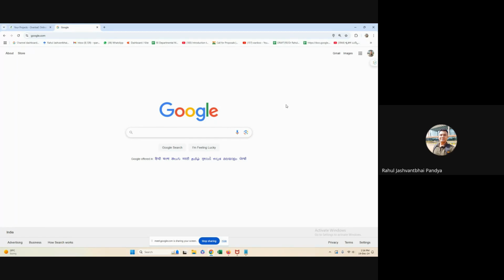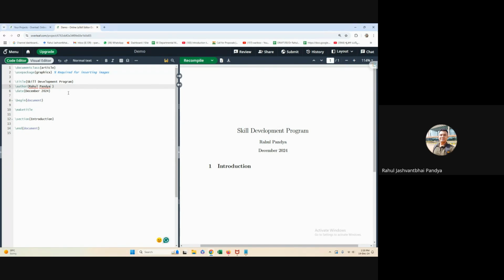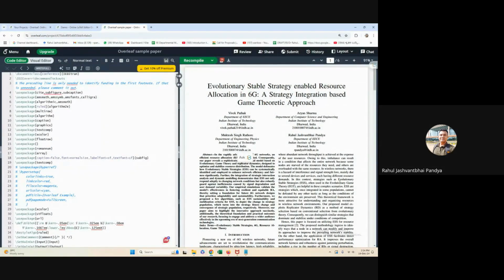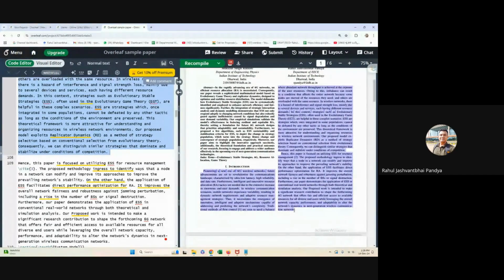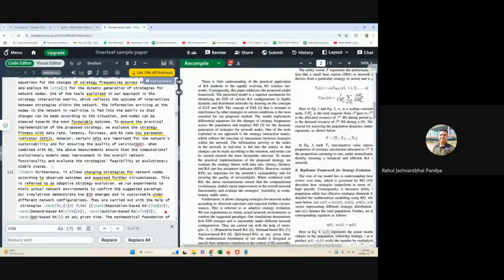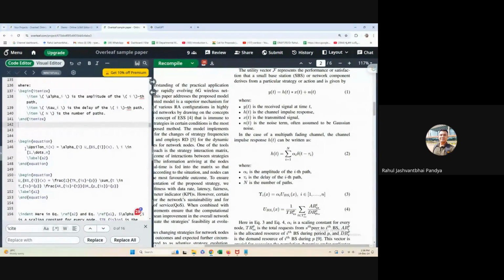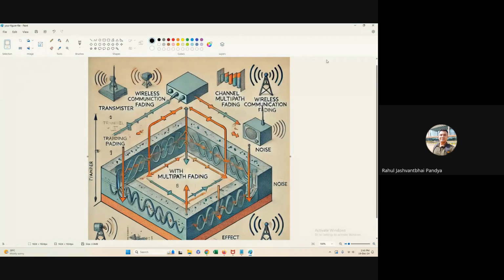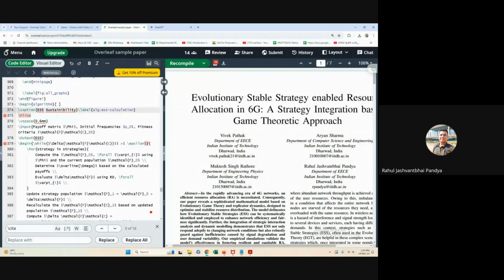✅Overleaf/LaTeX for Writing Research Papers | Prof. Rahul Pandya (IIT Dharwad)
Video Description:

Unlock the secrets of professional research paper writing with Overleaf and LaTeX! 🚀 In this video, we guide you through the powerful tools and techniques to create polished, well-formatted research papers. Whether you're a beginner or an experienced researcher, you'll learn:

✅ How to set up and navigate Overleaf
✅ Essential LaTeX commands for structuring your paper
✅ Tips for managing references, equations, and figures
✅ Tricks to enhance collaboration with your co-authors

Start your journey toward efficient and elegant research writing today! 🎓

✅ Overleaf
✅ LaTeX
✅ Research Papers
✅ Academic Writing
✅ Research Writing
✅ Overleaf Tutorial
✅ LaTeX Tutorial
✅ Writing Tips
✅ Academic Tools
✅ Research Tools
✅ Reference Management
✅ Equations in LaTeX
✅ Figures in LaTeX
✅ Collaboration Tools
✅ Writing Research Papers